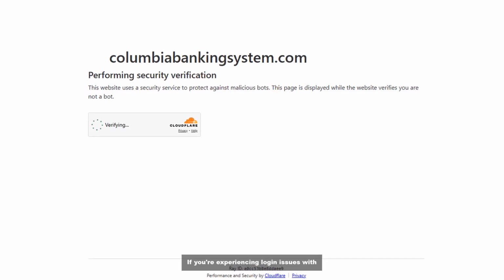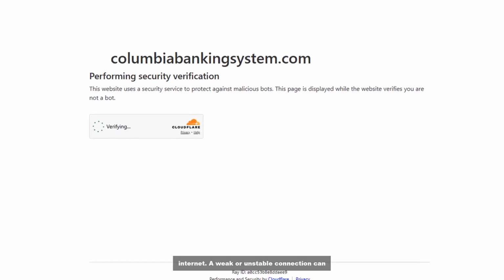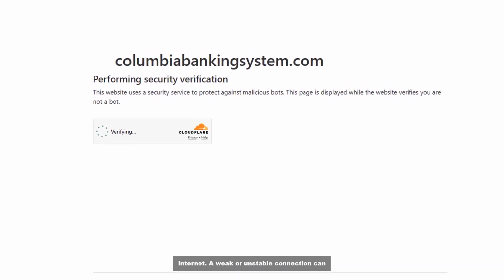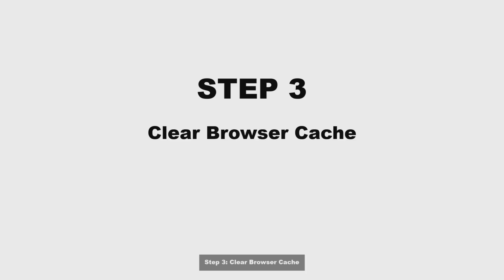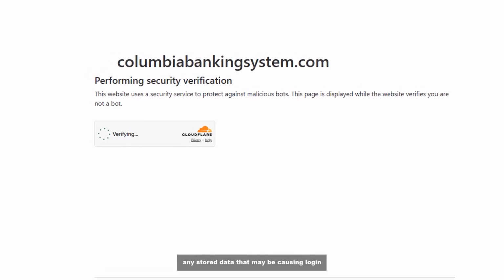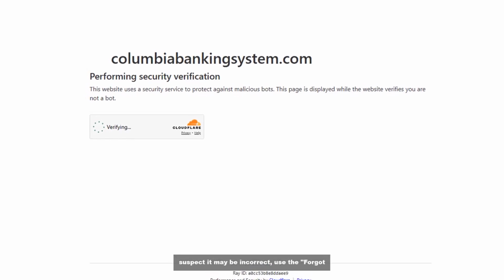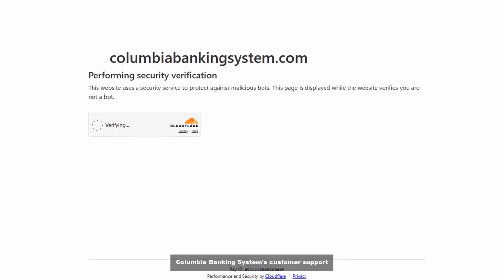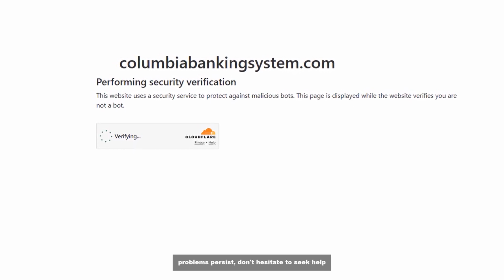How To Resolve Login Issues On Columbia Banking System 2026 (QUICK FIX)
In this video, we will show you how to resolve login issues on Columbia Banking System 2026 (QUICK FIX). If you're facing problems accessing your account, we cover common troubleshooting steps and solutions.